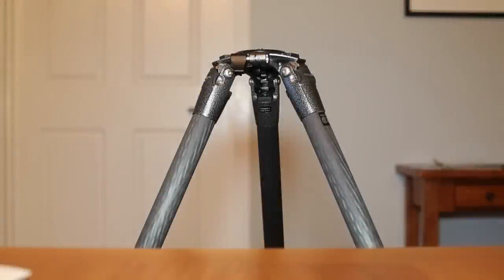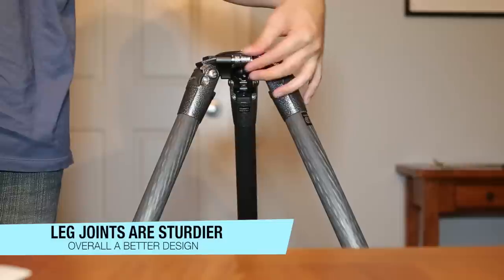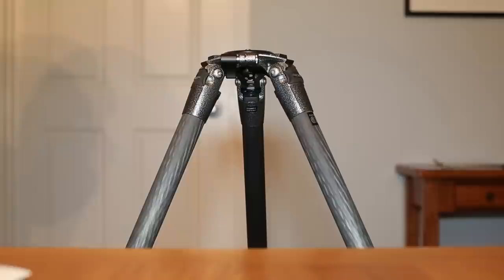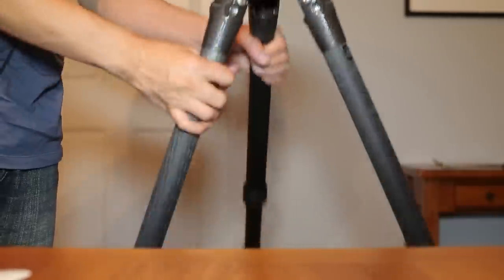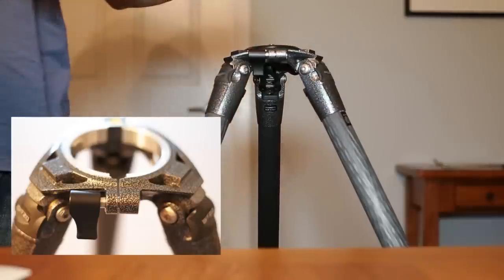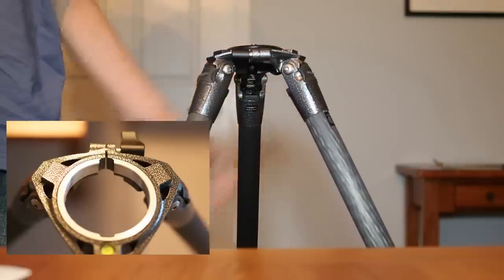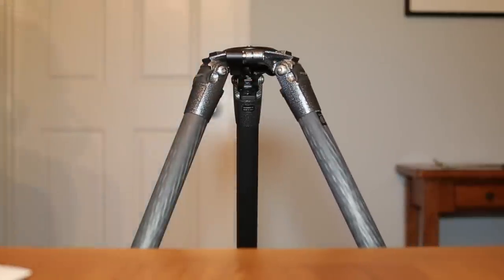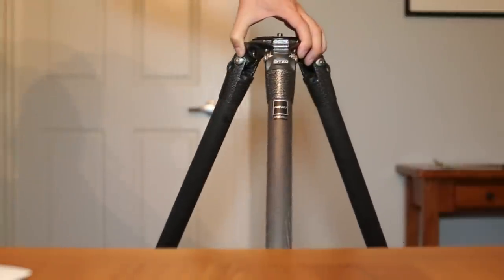New Gitzo Systematic Tripods Demo 3542LS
New for 2012 and beyond Gitzo Systematic Tripods Demo

Pricing & availability If you read this description, be sure to let me know in a comment! Sign up for Square to accept credit cards on your iPhone or Android!